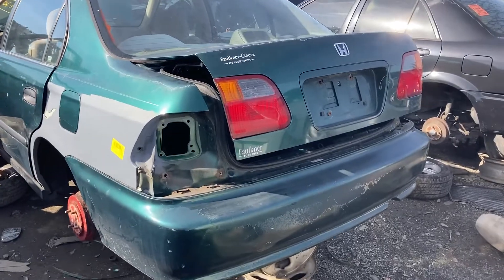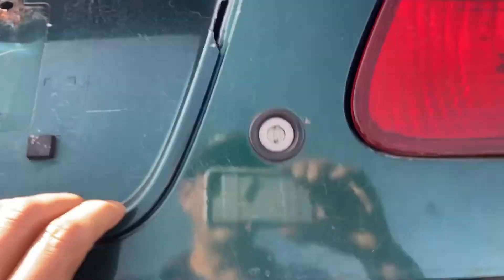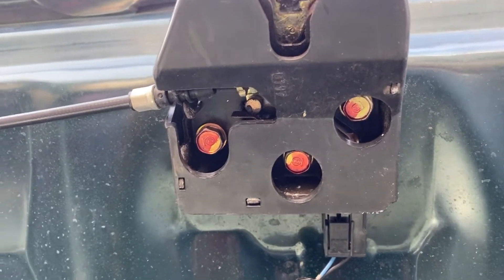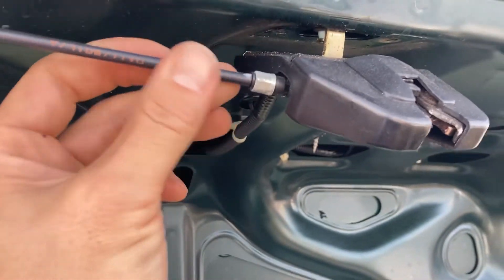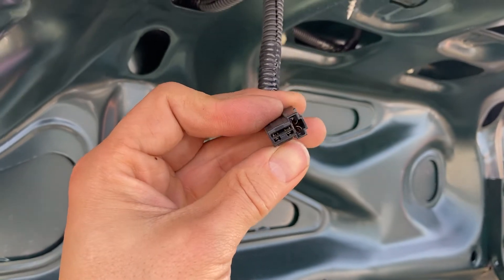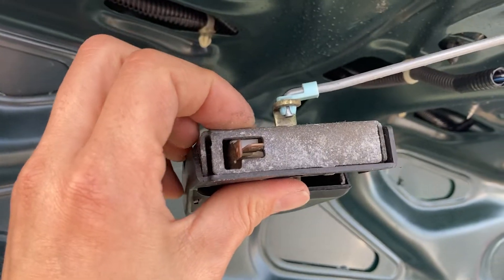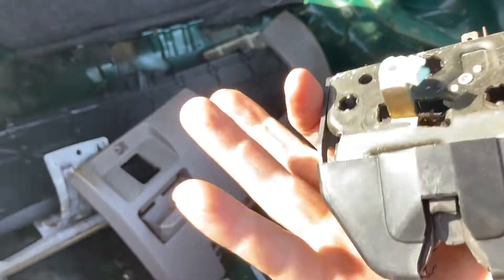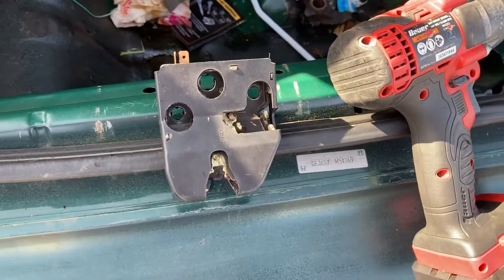1996-2000 Honda Civic Trunk Latch Removal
Here is an ad link to eBay The OEM part number is 74851-S01-A01. This is just a short video on the 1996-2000 Honda Civic trunk latch removal. When buying a replacement just make sure that the rubber stopper and the blue clip are in good shape, and the electronic connection was tested for proper function (so that your dash and trunk lights work). Hope this helps!